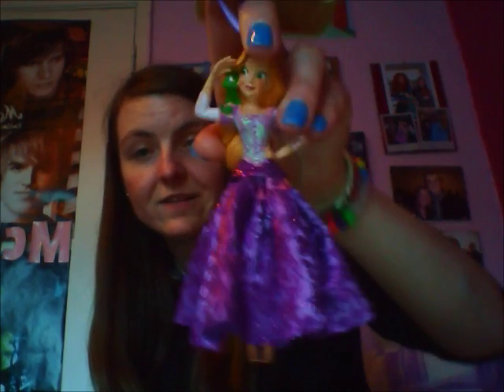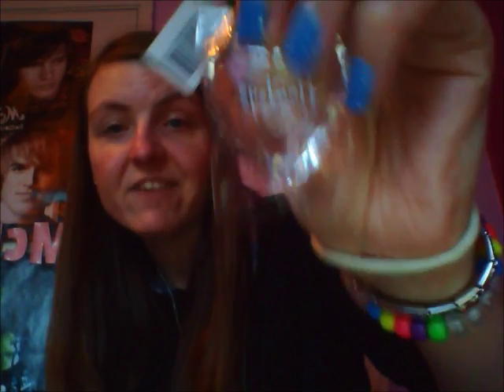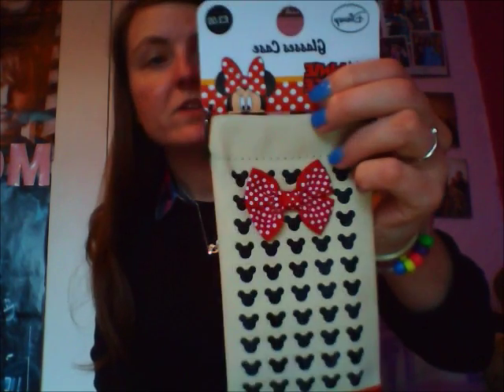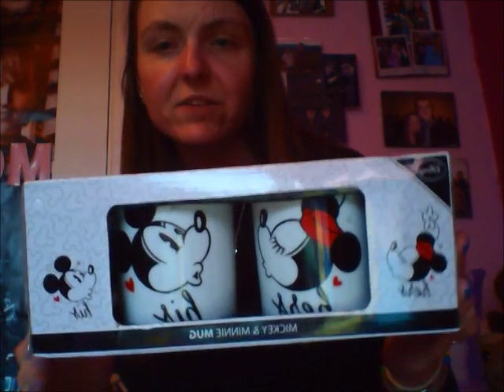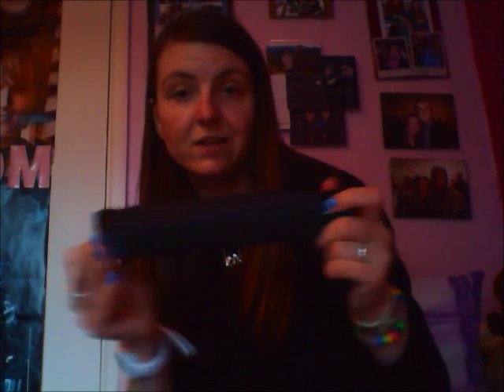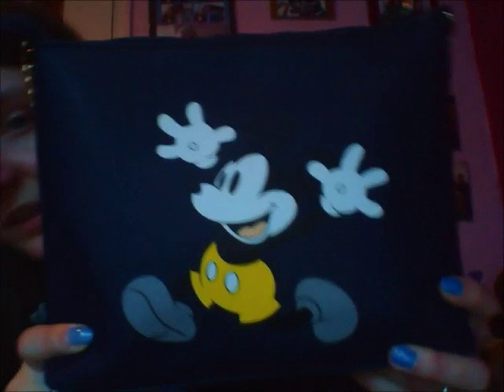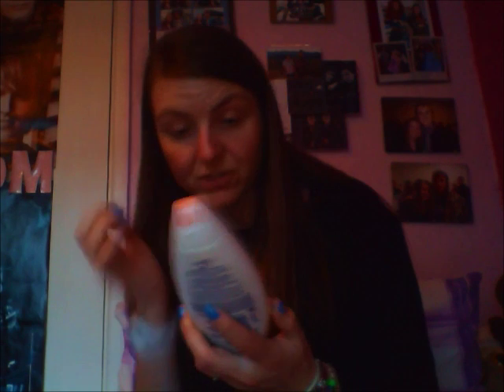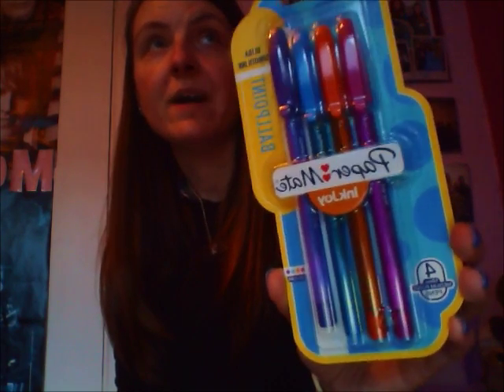My Glasgow Shopping Haul Video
My shopping haul video from my day trip to Glasgow on Saturday 20th August. Items I bought in Disney Store, Hamleys and Primark.